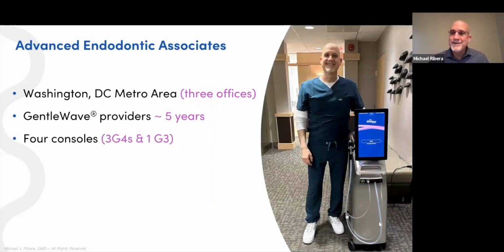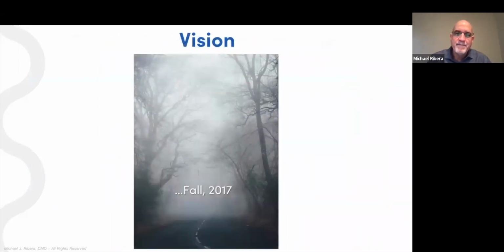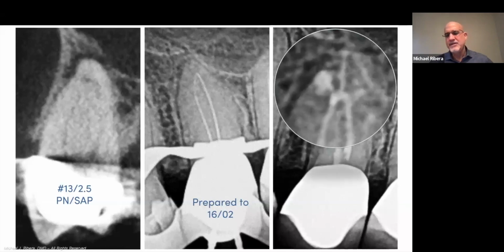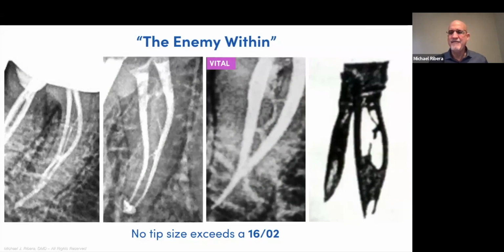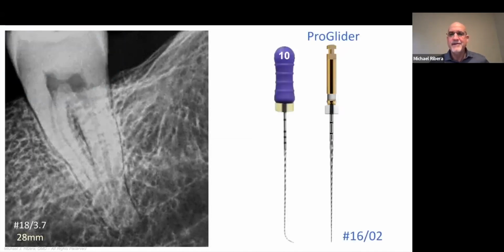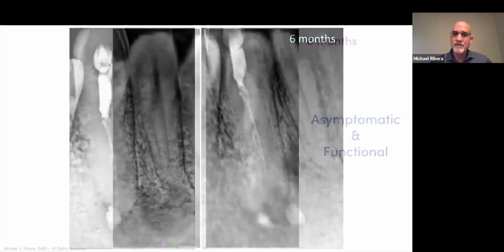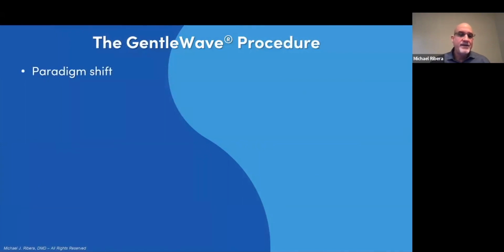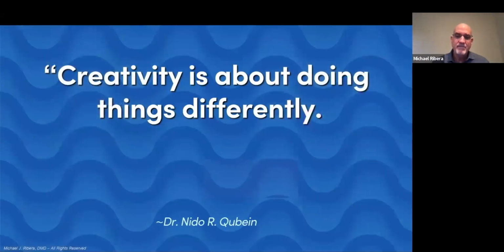CE Webinar: Implementing Innovative RCT Technology Into Everyday Clinical Practice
Using this protocol, the vast majority of treatments can be efficiently performed in one-visit, and patients have reported minimal-to-no discomfort posttreatment.  This is achieved by using transformative technology, via the GentleWave System, which can clean complex internal spaces utilizing minimal instrumentation. The system leverages optimum cleaning via broad-spectrum acoustic energy and a powerful vortex of disinfecting solutions  This technology has has shown to provide improved patient outcomes by preserving tooth structure and promoting early healing.

Learning Objectives:
Discover how one practice incorporated some transformative technology to enable successful cleaning and disinfection of complex anatomies with minimal root canal preparations
Identify factors that enable a smooth transition into advanced and transformative technology
Assess the rationale for embracing today's advancements into everyday practice

Speaker: Michael J. Ribera, DMD, MS
Dr. Ribera is a 1984 graduate of Boston College and a 1989 graduate of Harvard School of Dental Medicine. In 1990 he completed a general practice residency at Harvard’s Brigham and Women’s Hospital, and in 1992 received his Certificate in Endodontics and Master of Science Degree from Northwestern University Dental School in Chicago. Dr. Ribera is a Diplomate of the American Board of Endodontics, a member of the Endodontic College of Diplomates, and a specialist member of the American Association of Endodontists. He is the 2006 recipient of the District of Columbia Dental Society’s David Mast Memorial Award for excellence in continuing education. Dr. Ribera is in full-time practice and maintains three offices in the Washington, D.C. Metro Area.

The GentleWave® System is an innovative technology platform designed to treat tooth decay by cleaning and disinfecting the microscopic spaces within teeth without the need to remove tooth structure. The system utilizes a proprietary mechanism of action, which combines procedure fluid optimization, broad-spectrum acoustic energy, and advanced fluid dynamics, to debride and disinfect deep regions of the complex root canal system in a less invasive procedure that preserves tooth structure. The clinical benefits of the GentleWave System when compared to conventional methods of root canal therapy include improved clinical outcomes, such as superior cleaning that is independent of root canal complexity and tooth anatomy, high and rapid rates of healing and minimal to no post-operative pain. In addition, the GentleWave System can improve the workflow and economics of dental practices and offers patients an effective, less invasive, and less painful alternative to traditional root canal therapy.